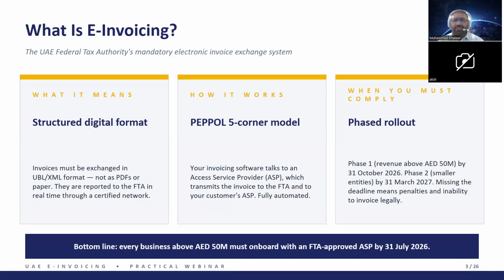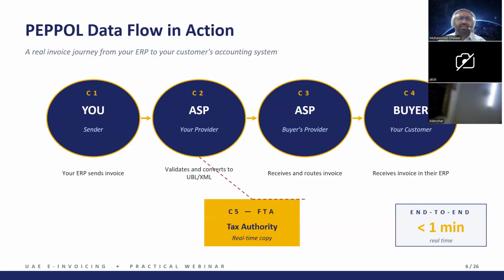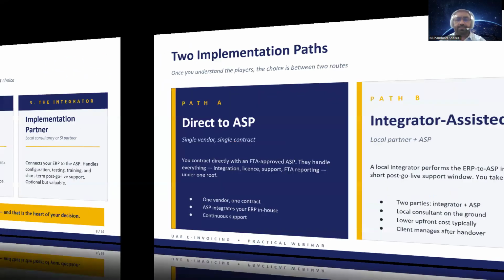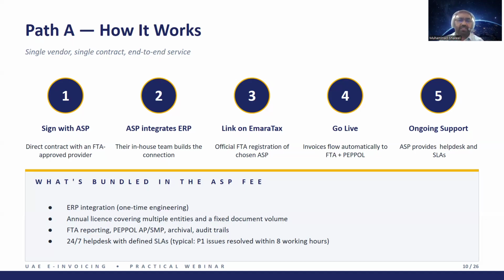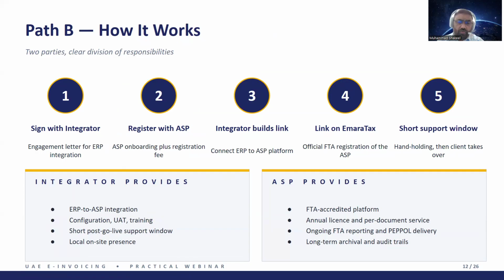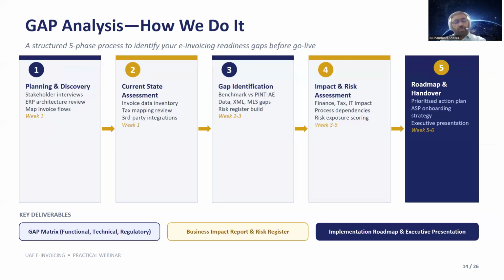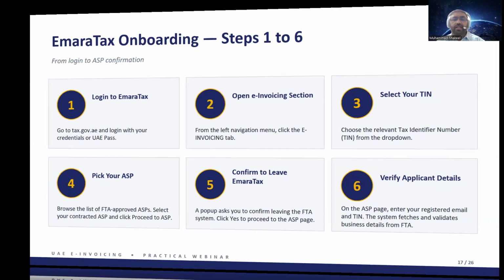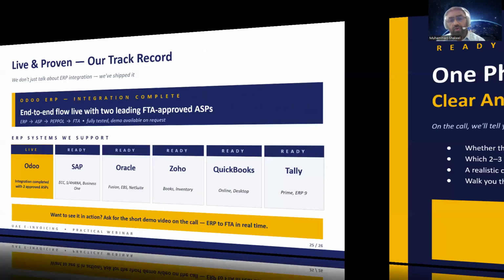E-Invoicing (UAE) Practical Webinar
🧾 UAE E-Invoicing is now mandatory — is your business ready? In this practical webinar, Muhammad Shakeel (FCA, FCPA) walks you through the FTA mandate, PEPPOL network, EmaraTax onboarding, and the two implementation paths available to you. Phase 1 deadline is 31 October 2026. Don't wait! 📅 Join our next live Q&A session on Saturday, May 23, 2026 at 2:00 PM UAE Time (GST).